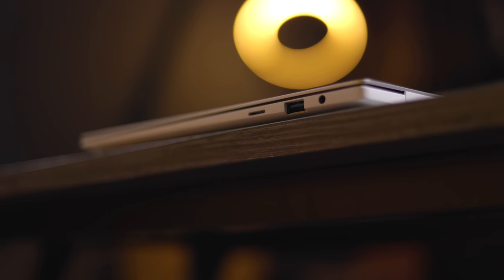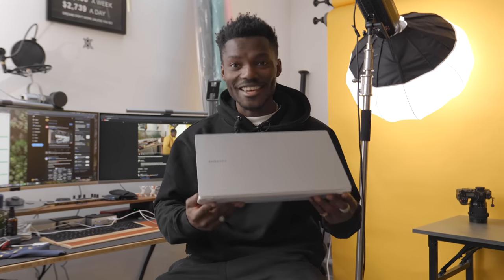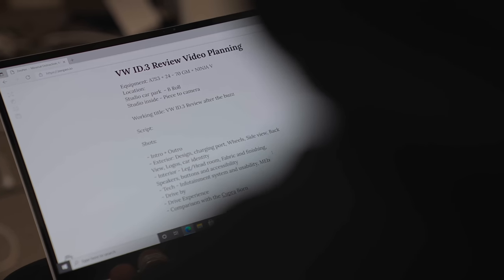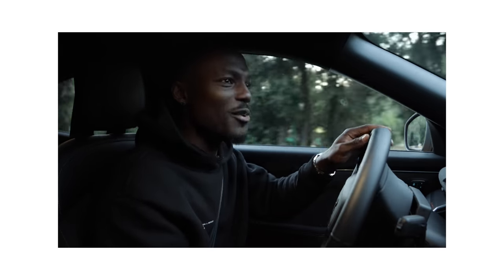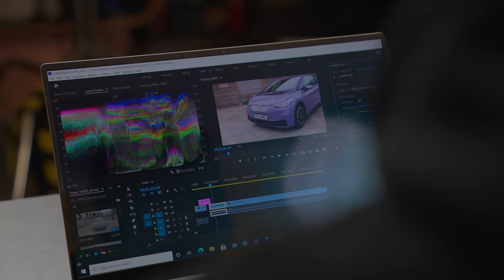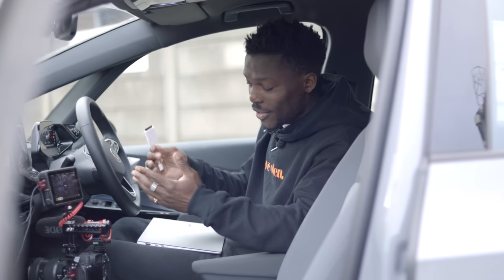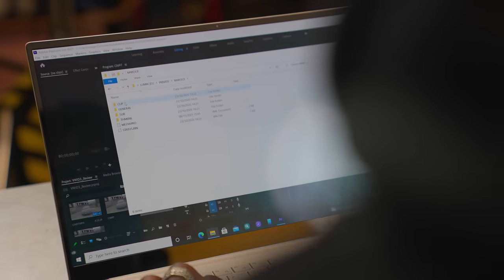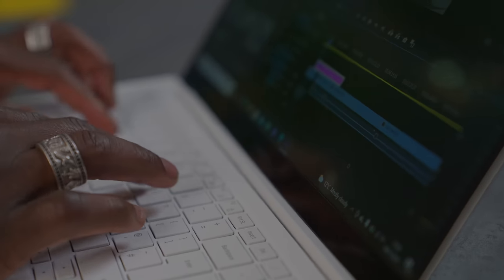Video Editing Powered by Intel Evo Platform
Last time in this series, we looked at capturing photography content and editing them on the move using the Intel Evo Platform-powered Samsung Galaxy Book Pro, and in this episode, we are turning it up a notch with the video content creation process, putting the Intel Xe Graphics to the test. If you want to find out more about the Intel EVO Platform,